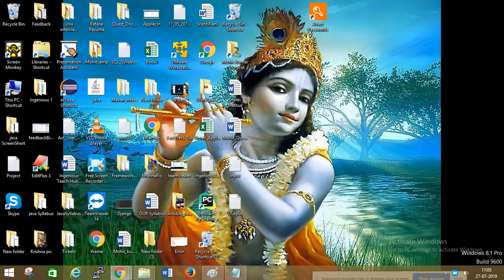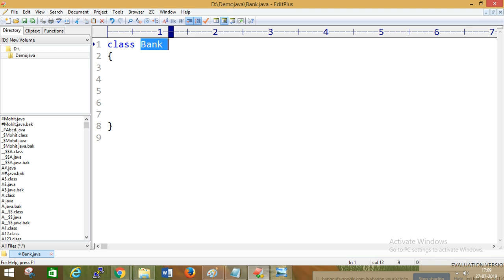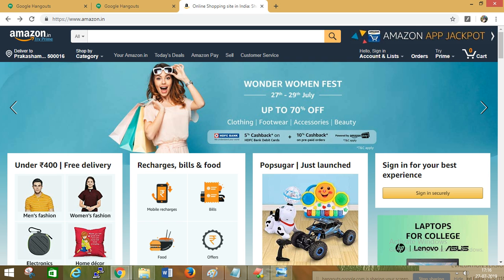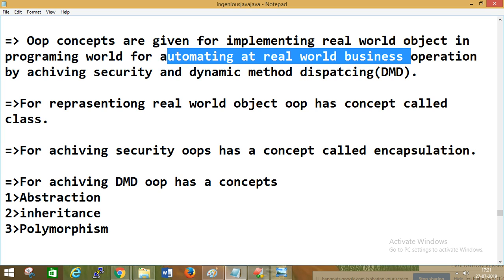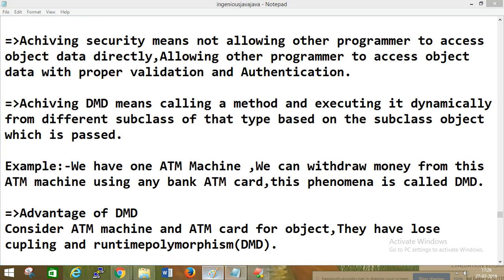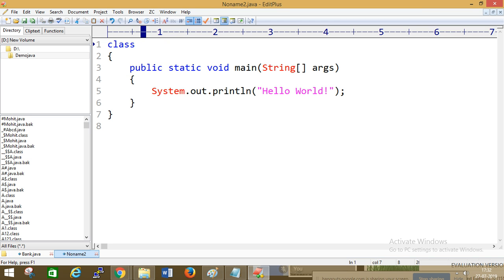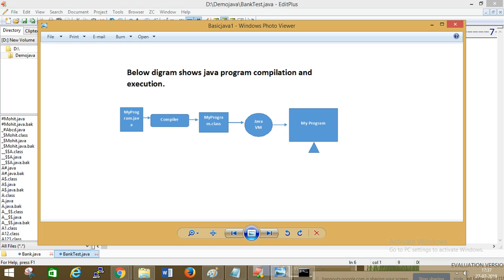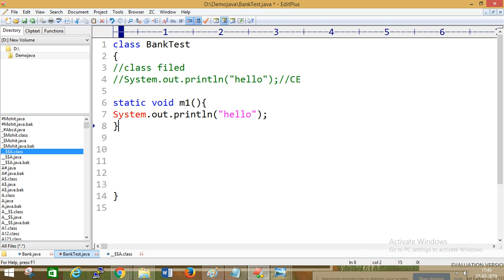Why oop|What is oop Concept Online Core Java class